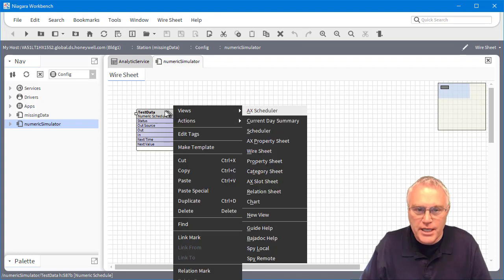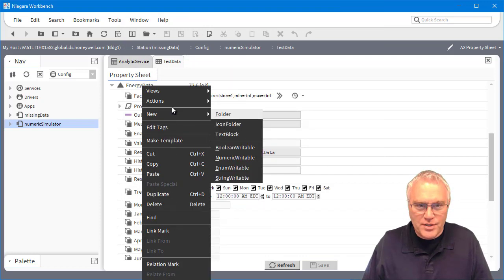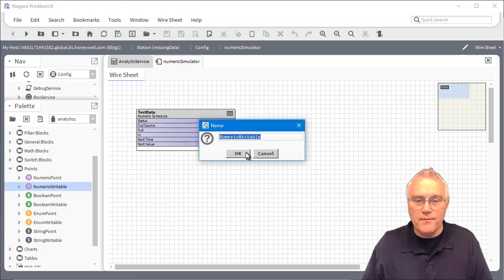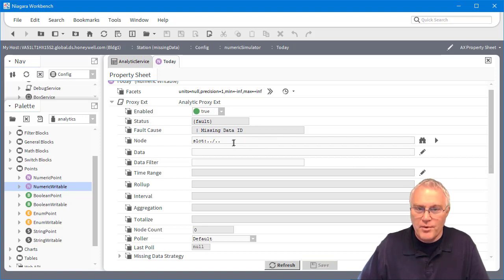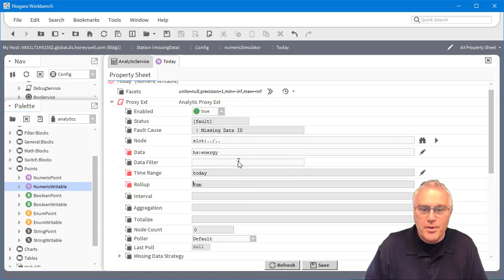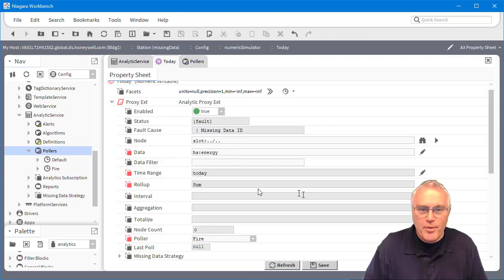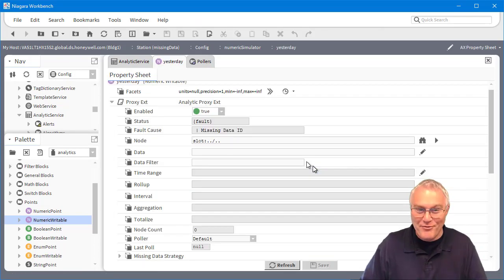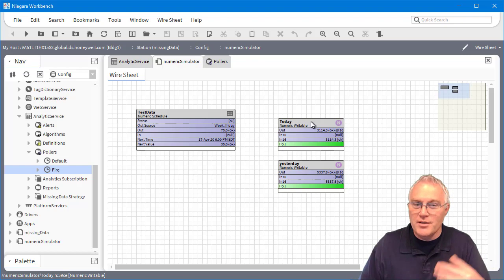Niagara PRO TIPS: My First Niagara Analytic Request (Analytics Part 5)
ANALYTICS Part 5. Tridium Sales Engineer, Kevin Mamajek, talks about how create your first analytic request using Niagara Analytics in this Niagara PRO TIPS video.